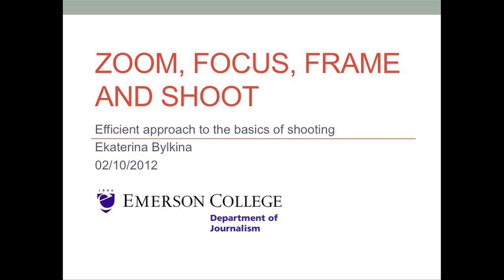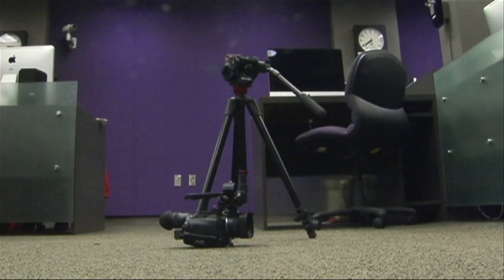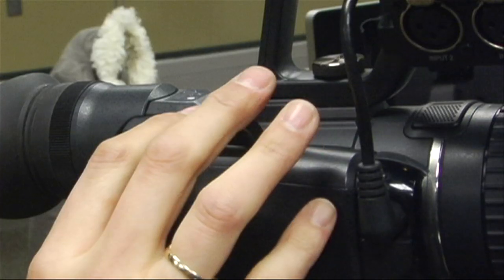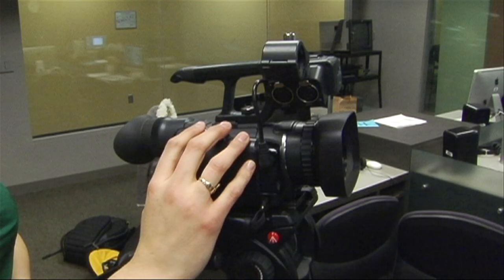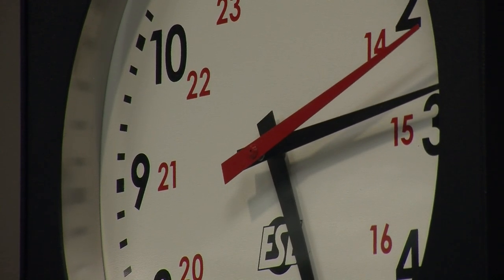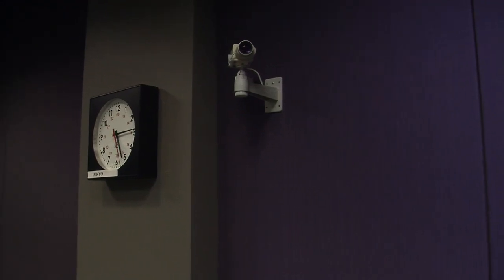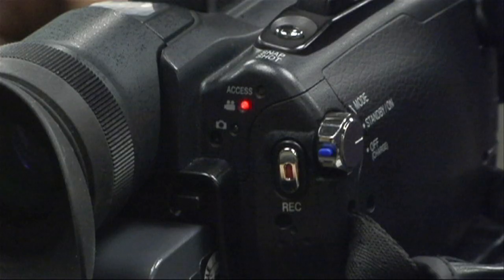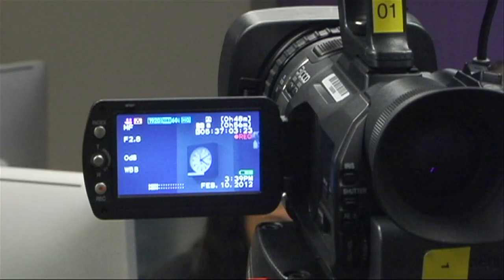Zoom, Focus, Frame, and Shoot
This tutorial will show how to efficiently zoom, focus, frame, and shoot your video. We will show how to save your time and easily upload video to your computer.